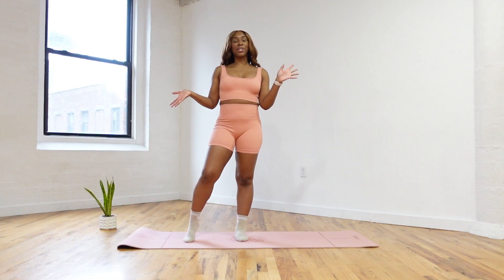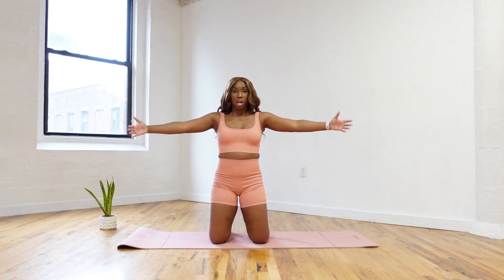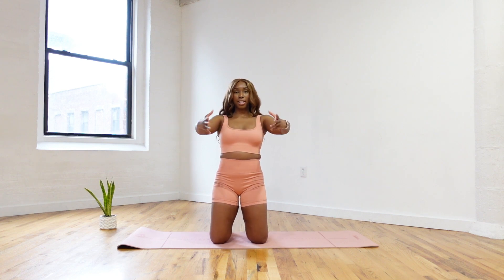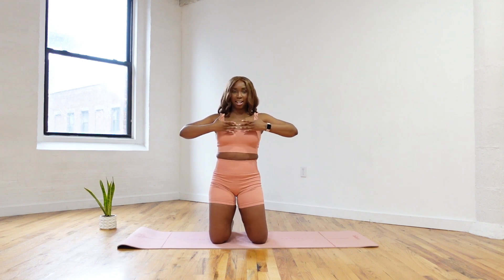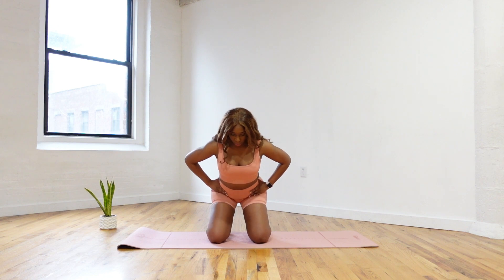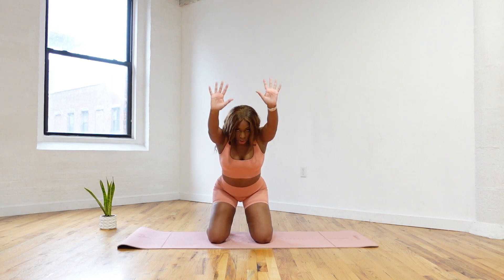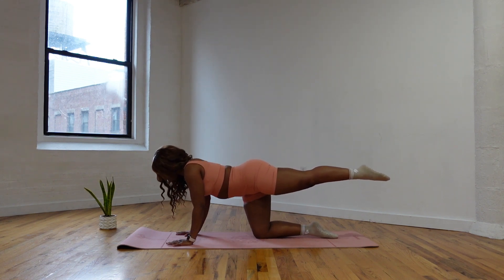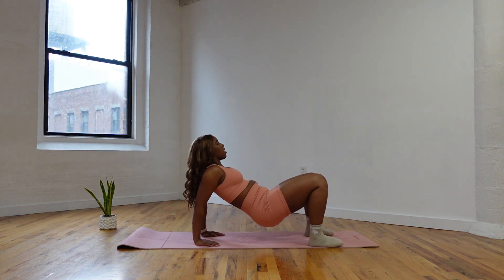PILATES BEGINNER SERIES DAY 4 ARMS | 10 MINUTE PILATES ARM WORKOUT | NO EQUIPMENT | PILATES MAT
Welcome to Day 4 of my Pilates Beginner Series! Day 4 is Arms! This is a 10 minutes pilates mat workout focusing on arms. No equipment is needed. This was our last day of the Beginner Series! I am so proud of you.